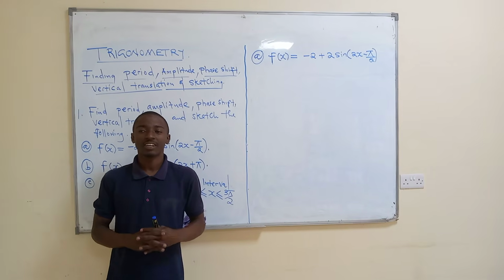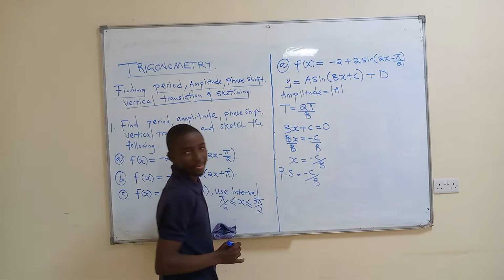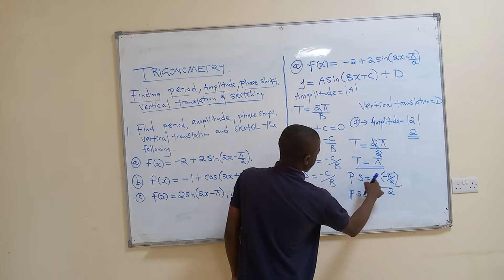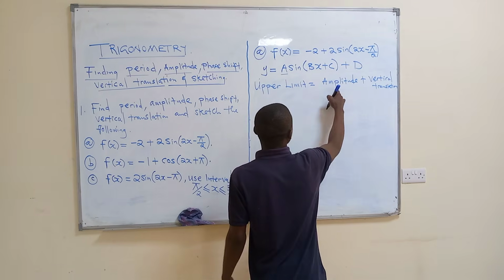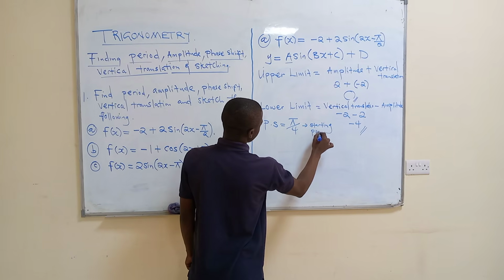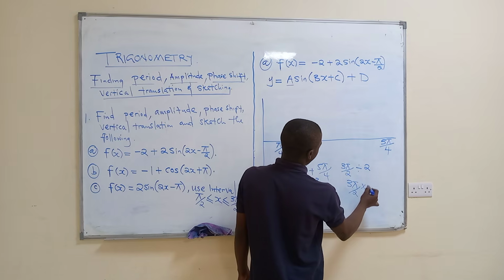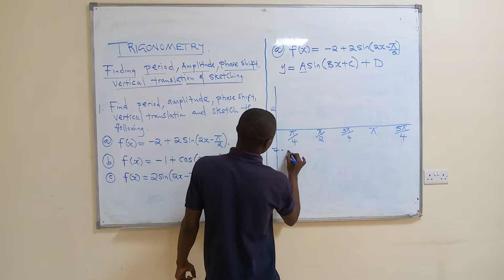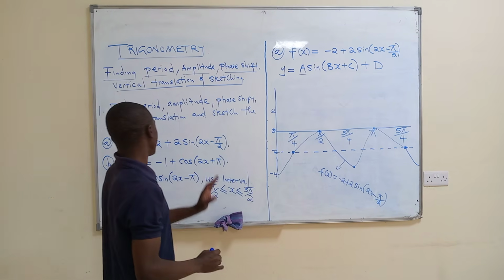SKETCHING TRIGONOMETRIC FUNCTIONS 1